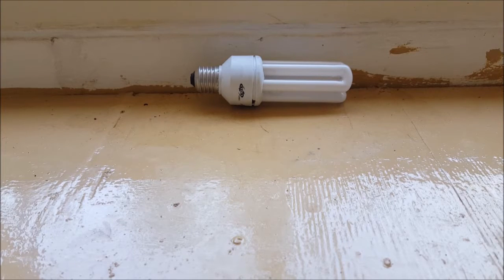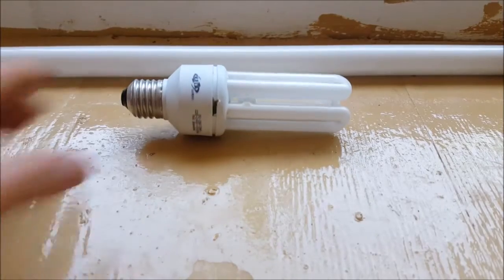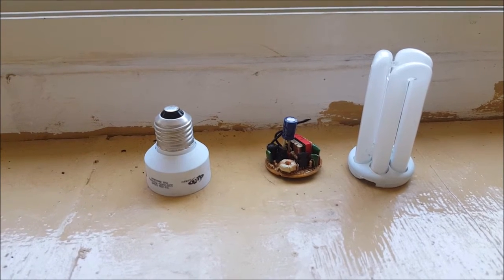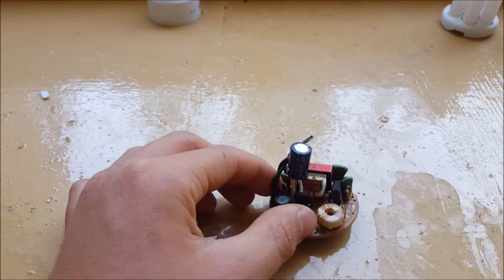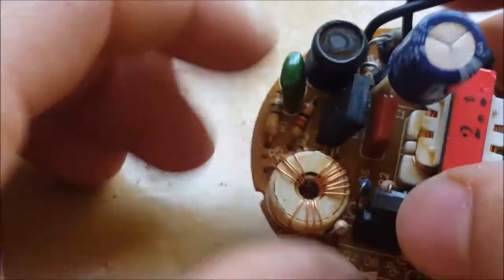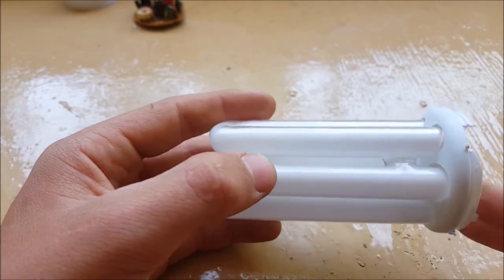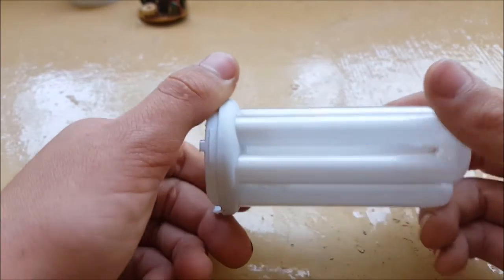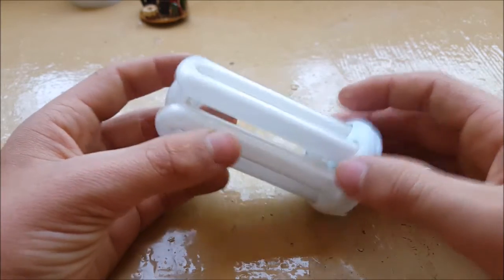How Does It Work a CFL bulb HDIW#1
thanks a lot for watching hope you enjoyed and thanks for reaching 4k views I couldn't make it without you keep it coming